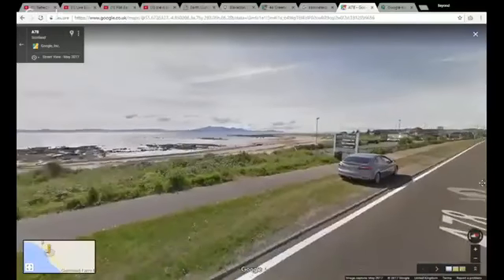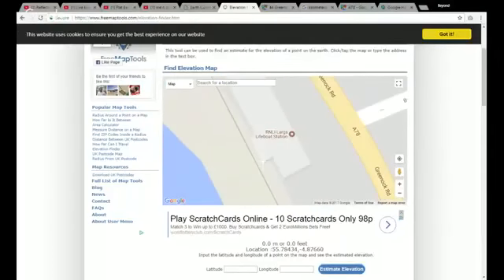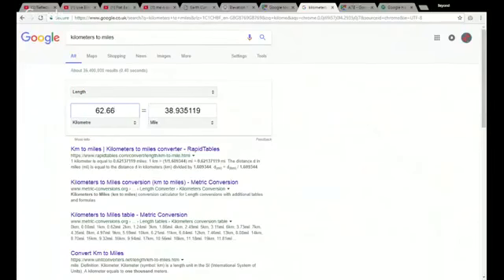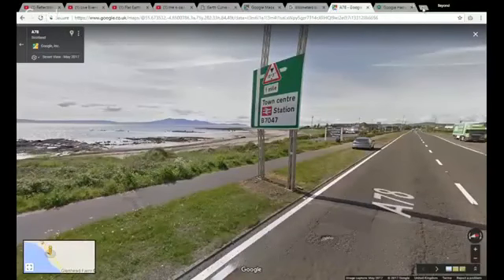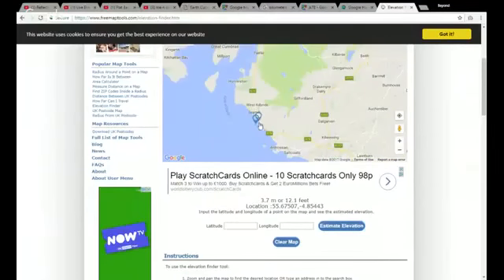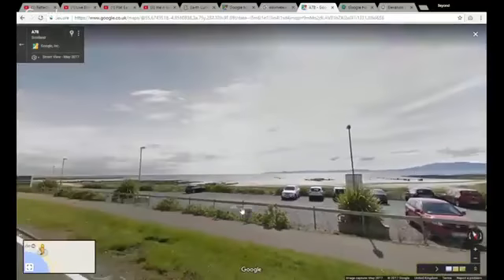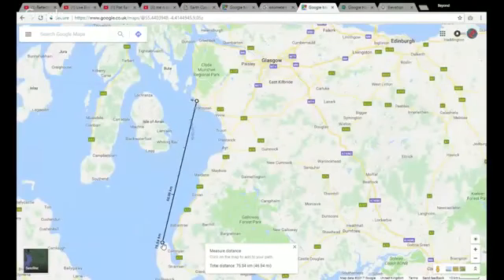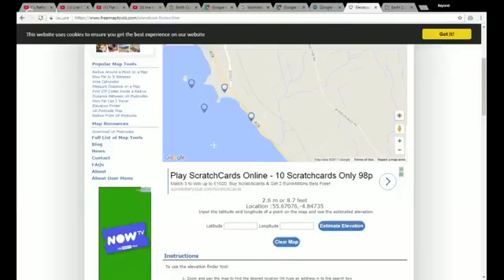Beyond the imaginary curve globe busting observations Mirror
Mirrored Video showing land visible over a distance where only a small fraction should be visible